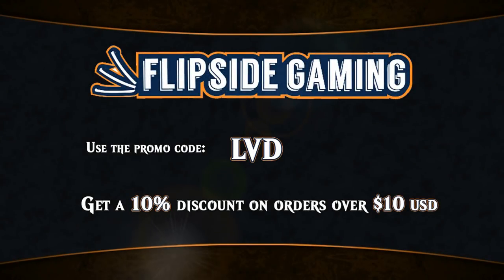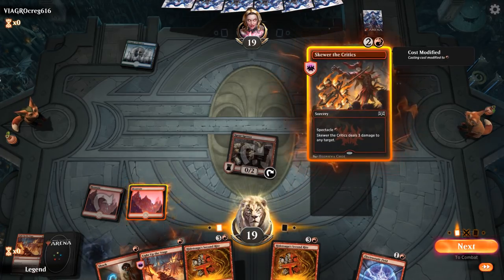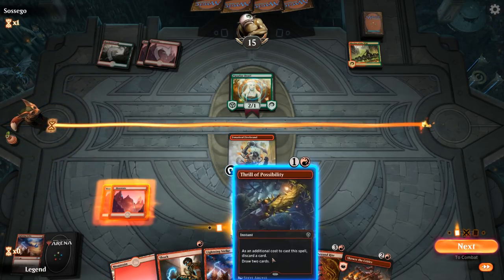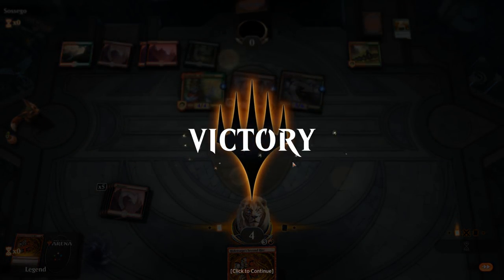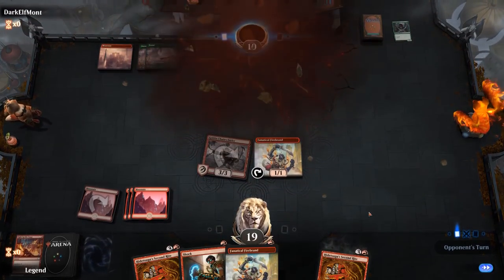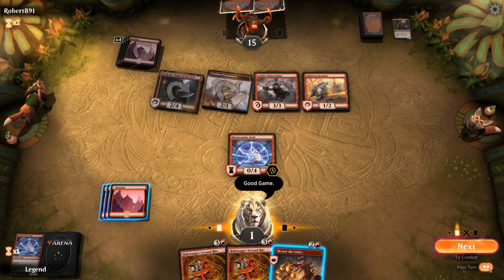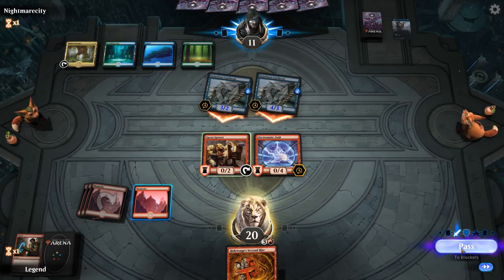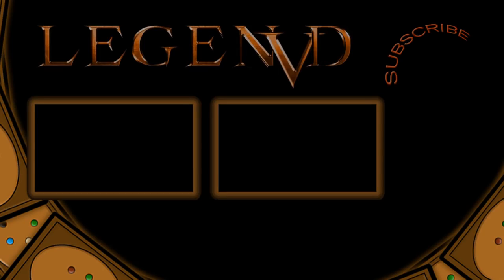MTG Arena - Historic - Burn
Magic the Gathering Arena deck tech & gameplay with Hidetsugu's Second Rite Burn in Historic.

Match 1: 03:38
Match 2: 07:47
Match 3: 11:49
Match 4: 16:15
Match 5: 18:01
Match 6: 22:20
Match 7: 26:33